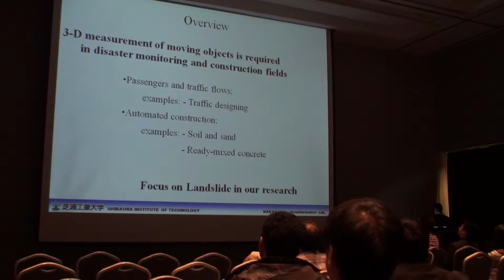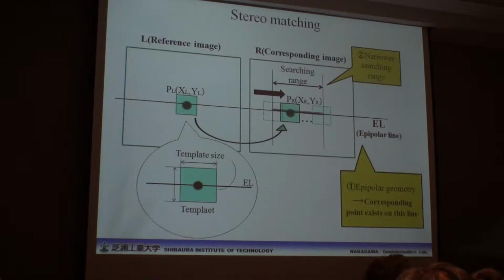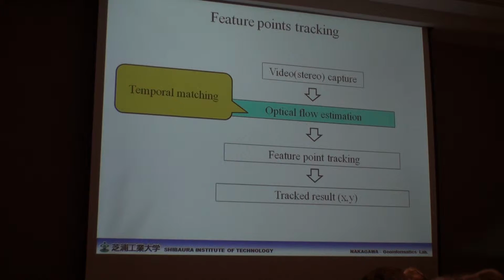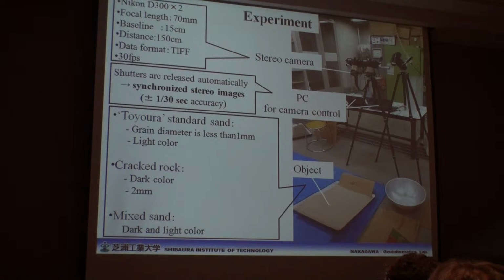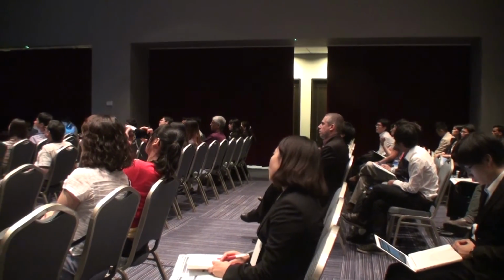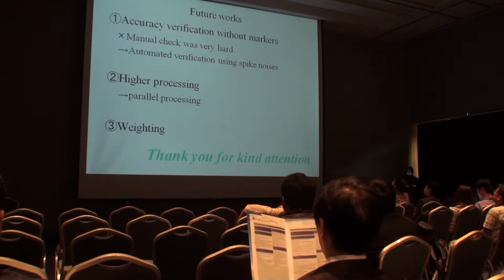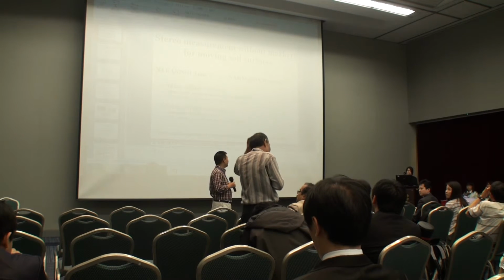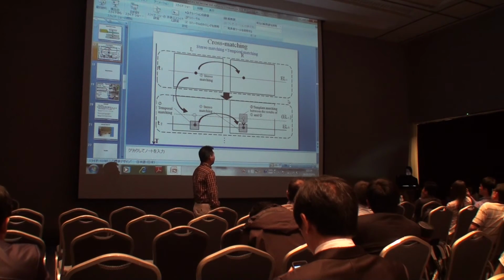20111005 第32屆ACRS在台北世貿 日本芝浦工業大學 Nakanishi anna